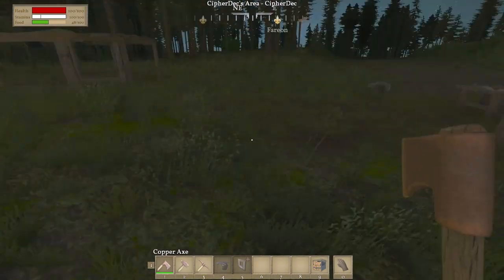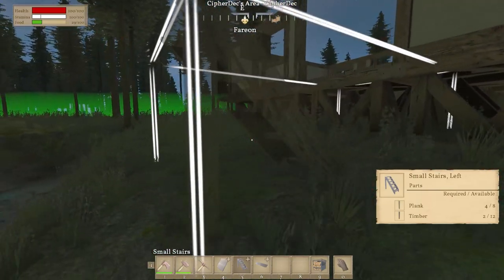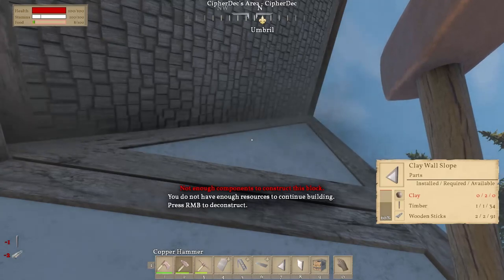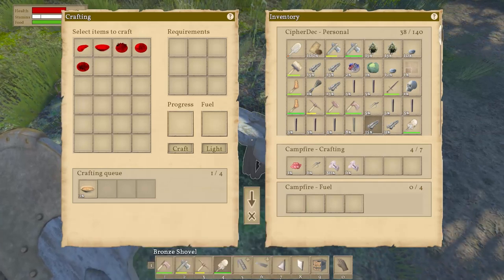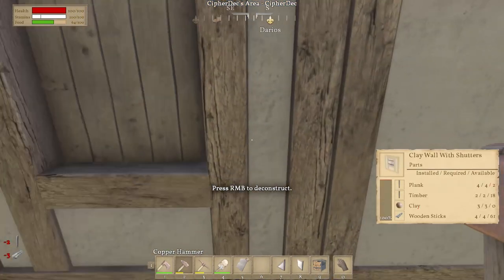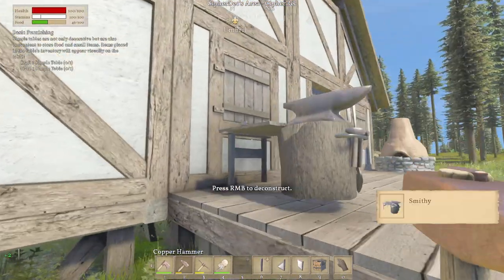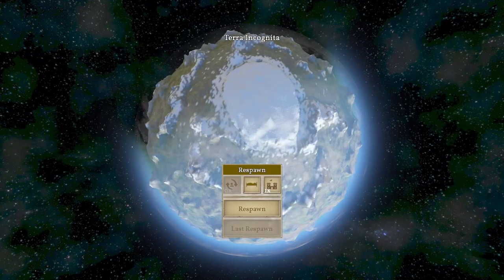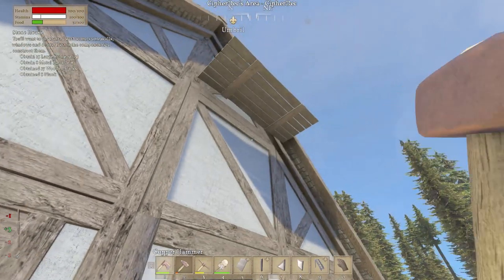Medieval Engineers (EP #3) Finish building the House *Results*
Hey All, Today we continue where we left off, learning all the recipes and abilities in this game.Also at the end, I give the results of the key giveaway

::: The Game :::

Medieval Engineers by Keen Software House